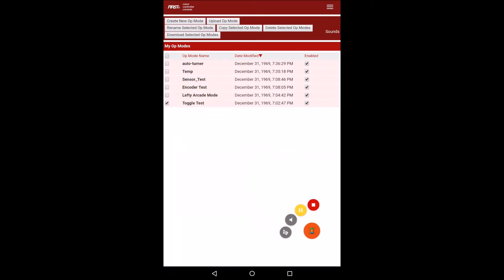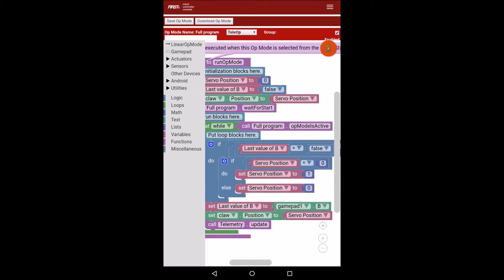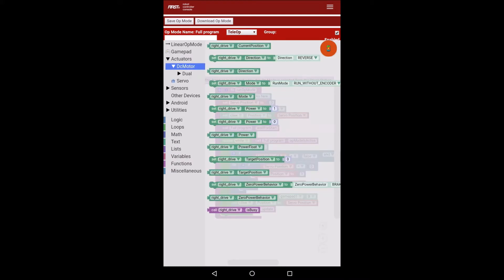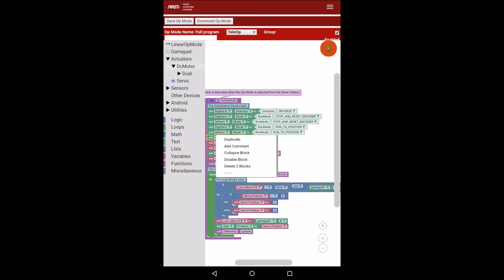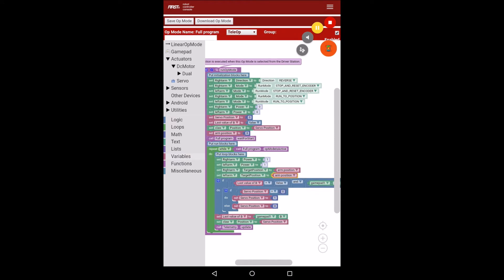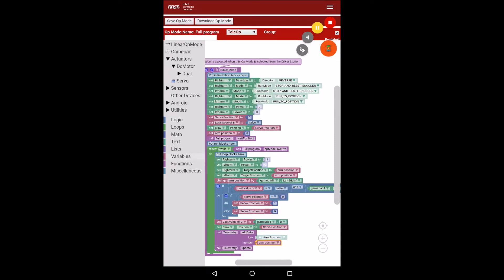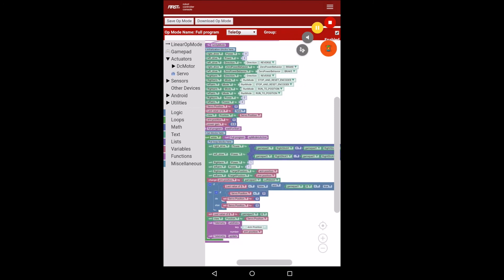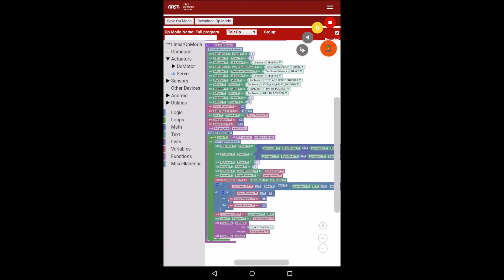Putting the whole program together using the fire tablet.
Putting the whole program together, except using the fire tablet to code instead. We rewrite the code from Toggle Tutorial, Drivetrain movements, and Arm Control except with much less explanation, so make sure to watch those just to understand what is happening in this video.